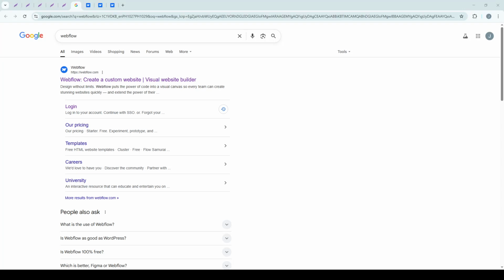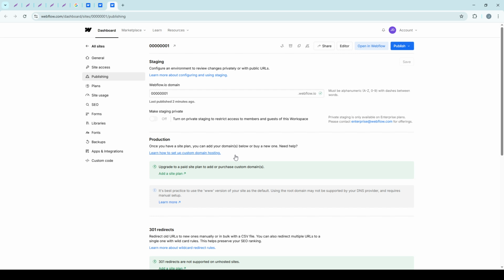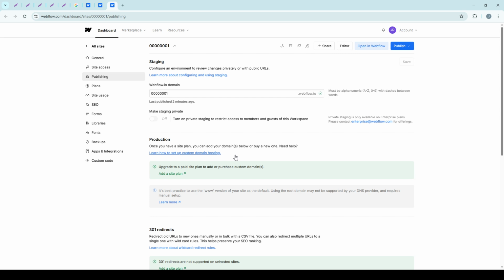How to Clear Webflow Cache [2026 Full Guide]